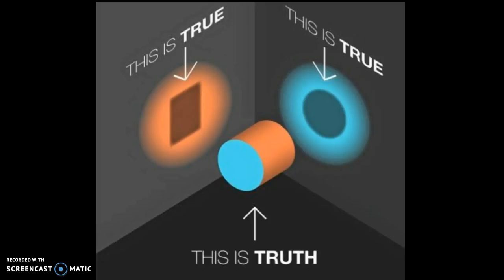EdTalk 5 Summer